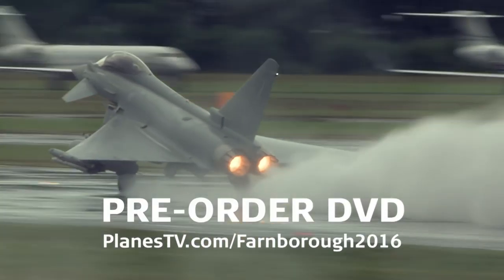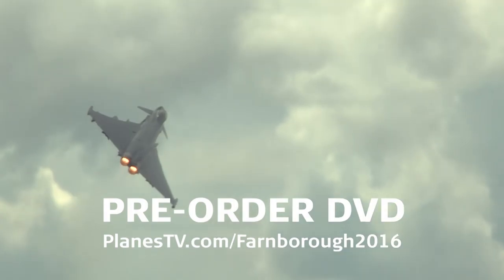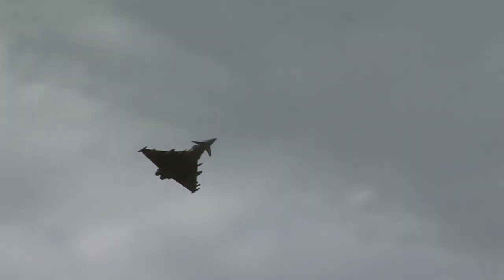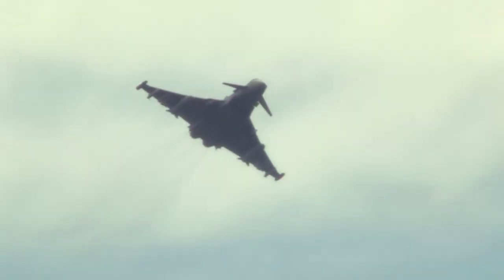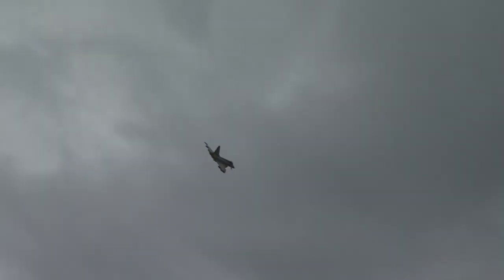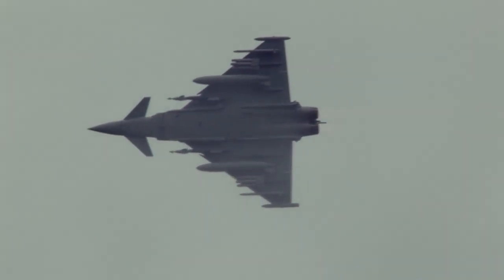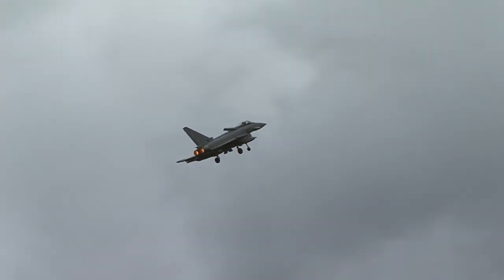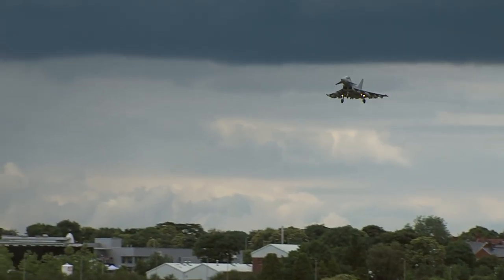Typhoon Making Waves Farnborough Airshow 2016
The incredible (and rather wet!) Typhoon display from Farnborough's Wednesday displays.